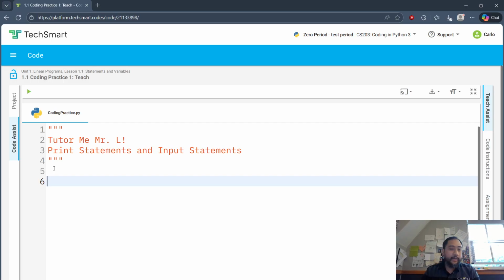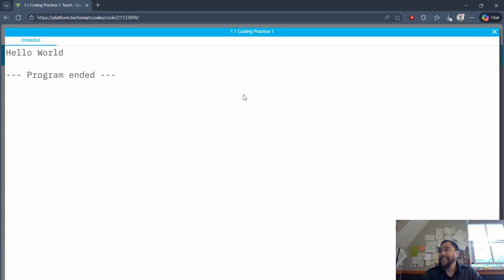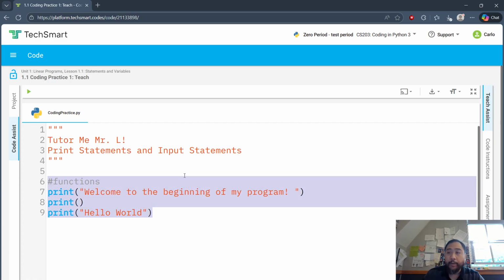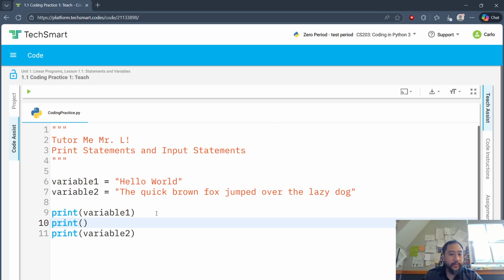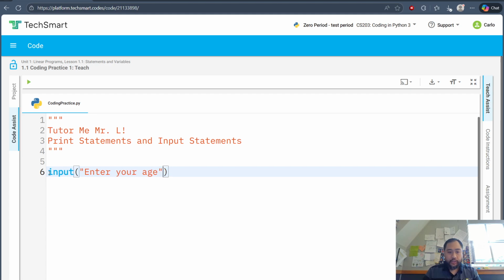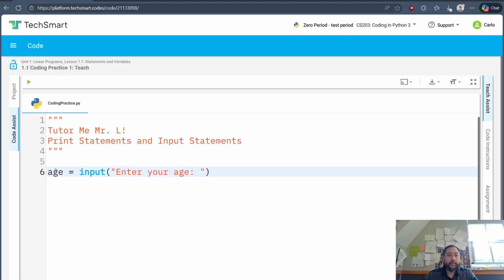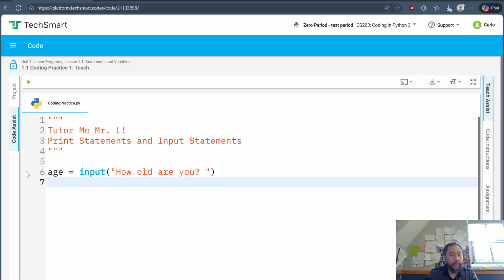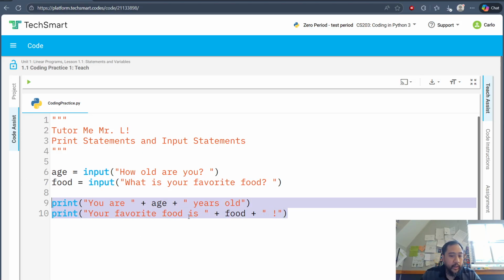Tutor Me Mr. L! Episode 2: Print Statements, Inputs, and Concatenation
Students will learn how to use print statements work, how inputs work, and concatenation to combine strings and input statements